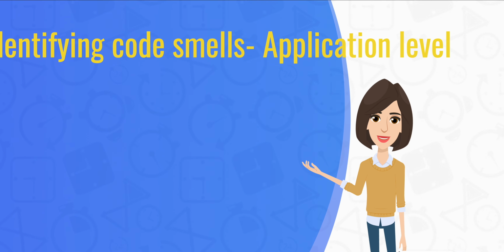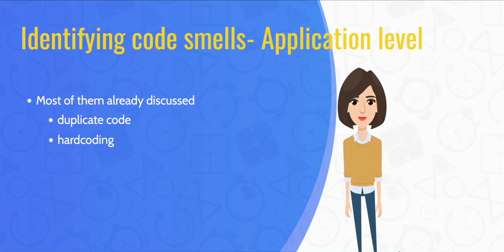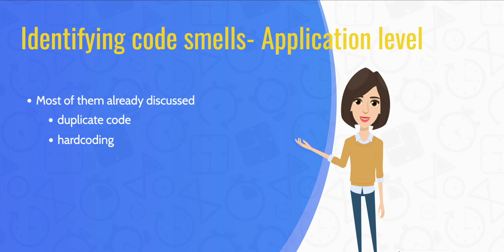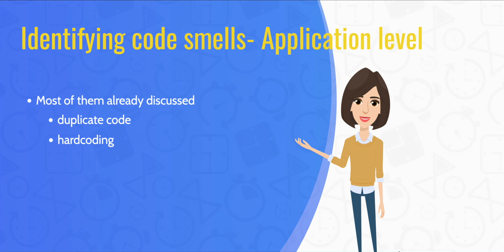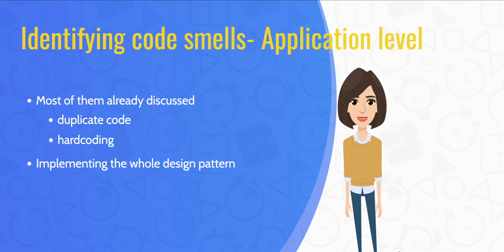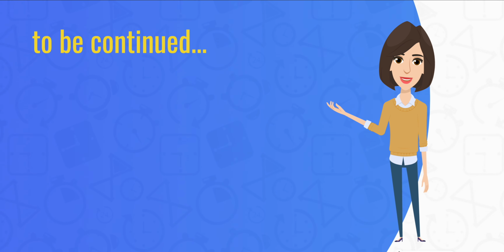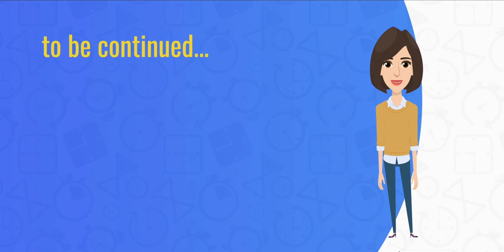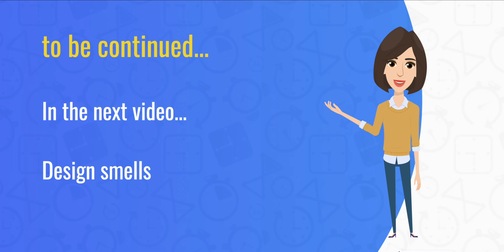Software Design : Code and Design Smells - Part-2